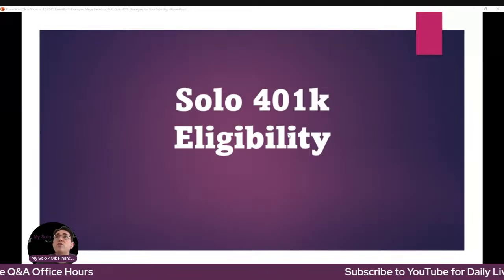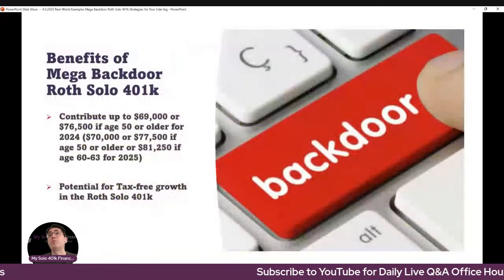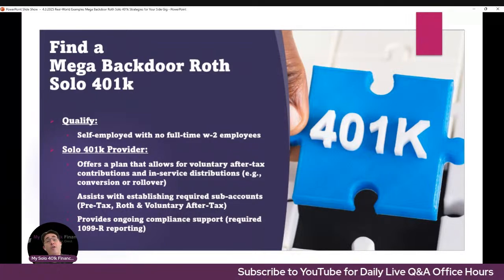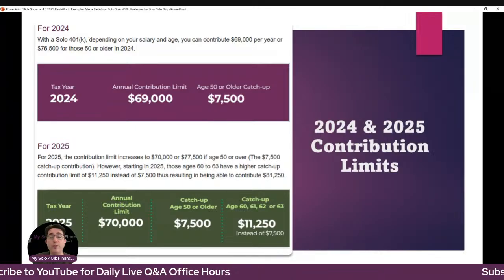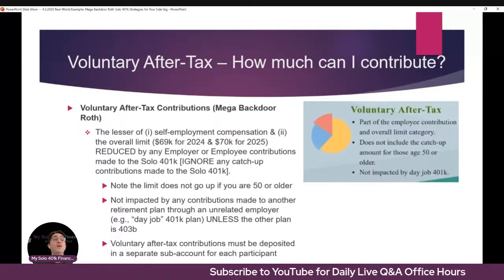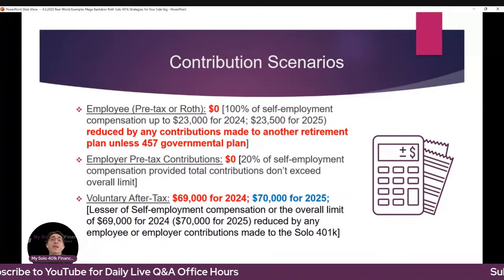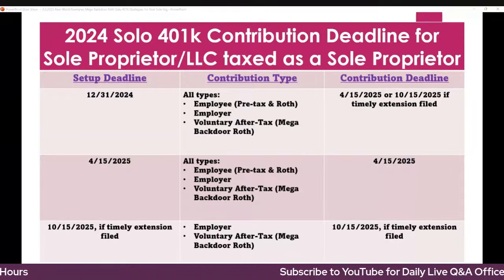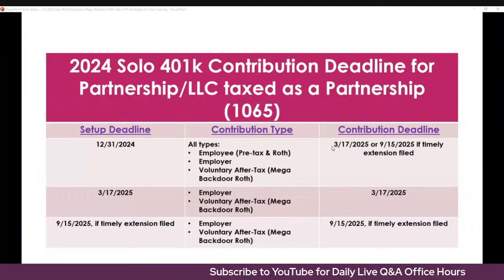Real-World Examples: Mega Backdoor Roth Solo 401k Strategies for Your Side Gig (Partnership/1065)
Join us on THURSDAY, April 3rd at 1:00 pm Pacific/4:00 PM Eastern for an expert deep dive into Self-Directed Solo 401k plans!